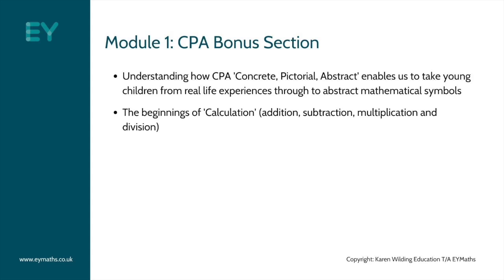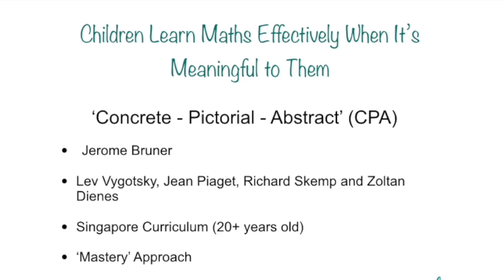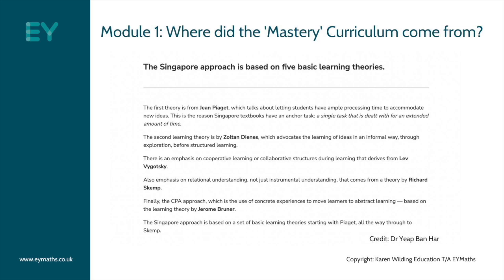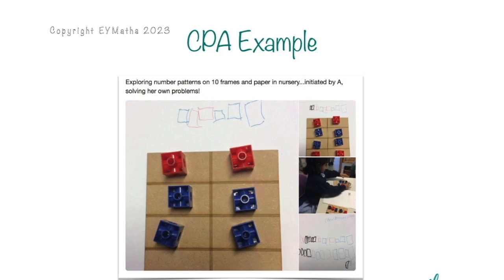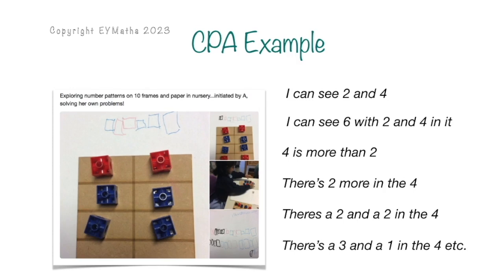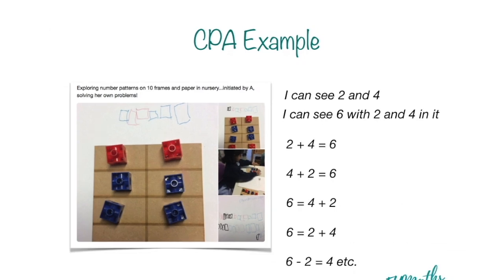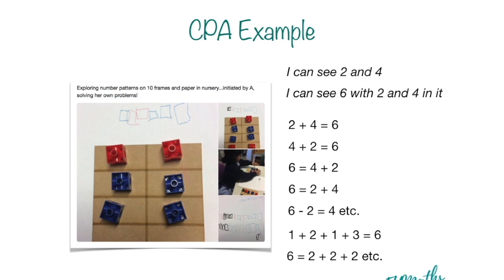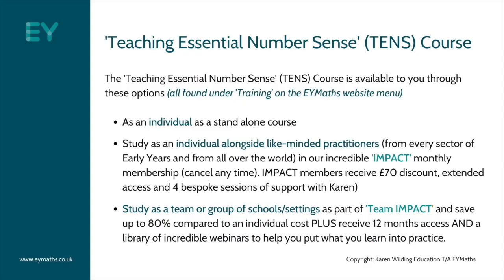When and How Should We Introduce Abstract Symbols in Early Years Maths?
This is a clip taken from a new course 'The 5 Steps to Teaching Early Years Maths Brilliantly' which will be available to EYMaths 'Pathway' and IMPACT' monthly members in August 2023.

In this short video Karen Wilding (from EYMaths) will demonstrate how we can move even our youngest children (3-4 year olds in this video) from real life Maths experiences (sometimes known as 'concrete') through to 'images' (pictorial) and connect this understanding to symbols (abstract).

Find our more about how EYMaths can help you build your confidence, skill and enjoyment in teaching Mathematics to 3-5 year olds

EYMaths, transforming the world of Early Years Maths one practitioner at a time